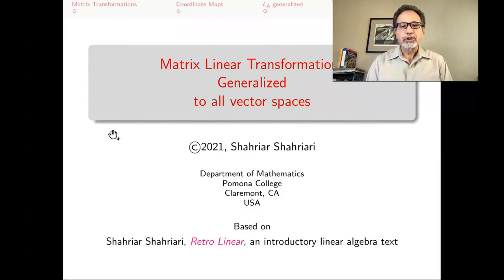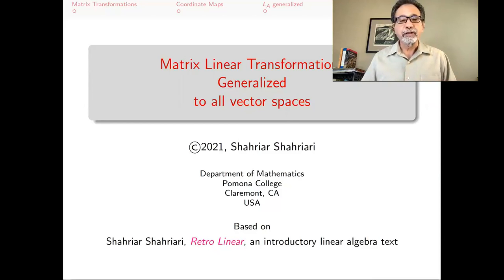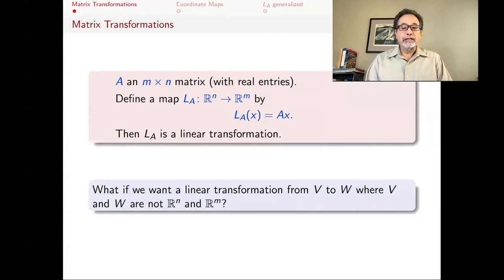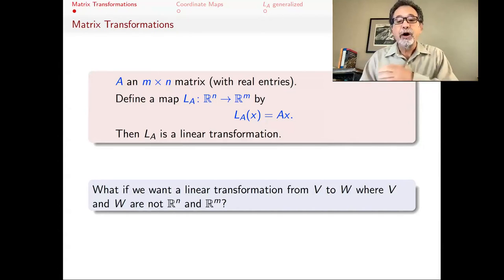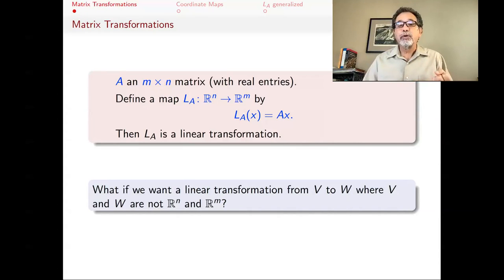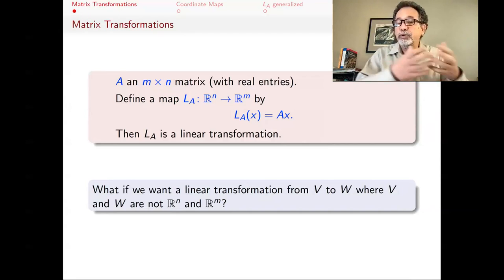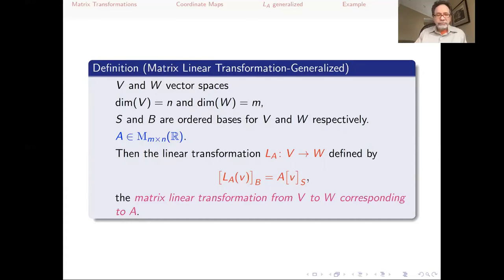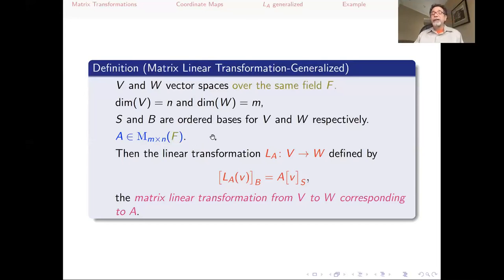LA62 Matrices give Linear Transformations for arbitrary Vector Spaces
We can use matrices to construct linear transformations for arbitrary finite dimensional vector spaces. This is an example of how we use coordinate maps to translate statements about an arbitrary n dimensional vector space to one about R^n.
00:00 Introduction
00:38 Matrices as Linear Transformations
02:11 Motivating Question: How do we construct Linear Transformations for arbitrary vector spaces
03:16 Definition: Coordinate Maps
05:30 The setup & the Strategy
07:46 The strategy visualized using a commuting diagram
09:58 Example: A linear transformation from polynomials to matrices
19:01 Definition: Matrix Linear Transformations Generalized
20:23 Matrix Linear Transformations generalized to arbitrary fields
21:13 Commuting Diagrams for visualizing Linear Transformations
23:09 Preview of Next Video

for a complete annotated list of videos for this full course in undergraduate linear algebra